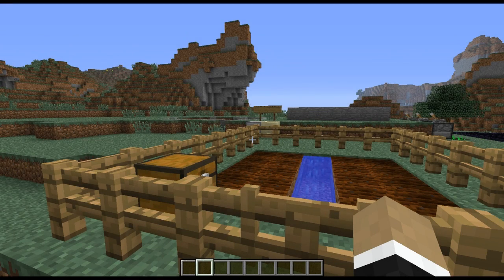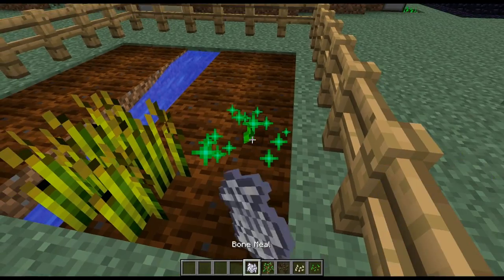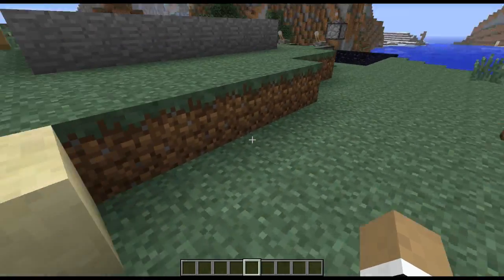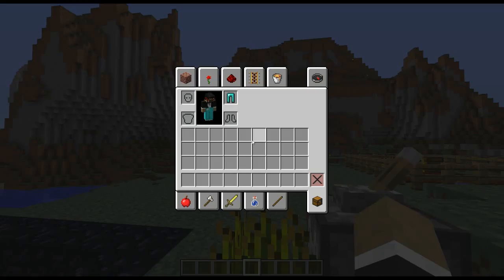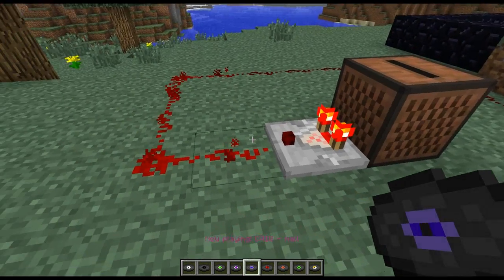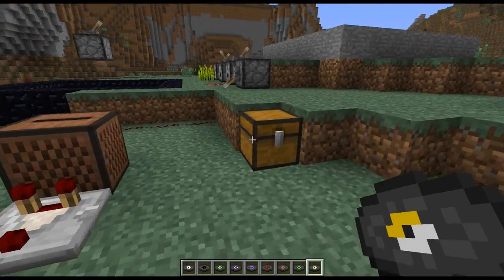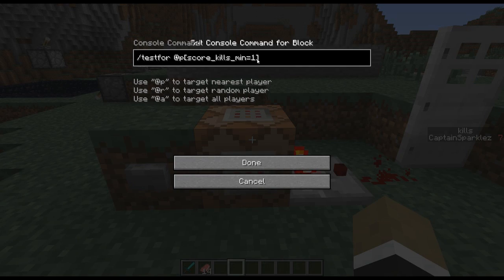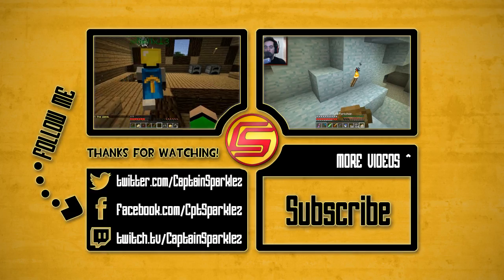Minecraft: Scoreboard System, Nerfed Wheat, and More! (Snapshot 13w04a)